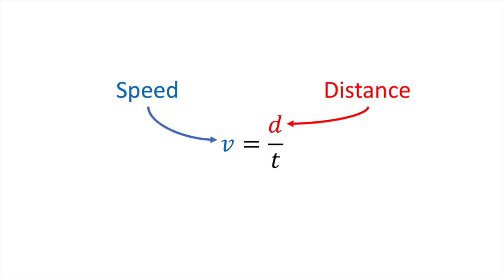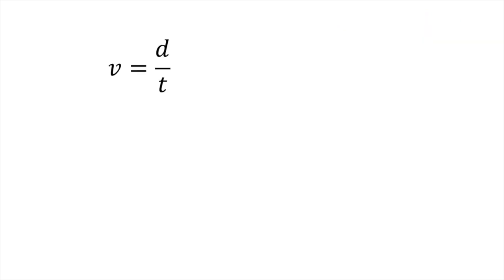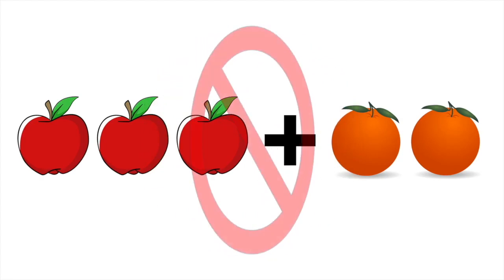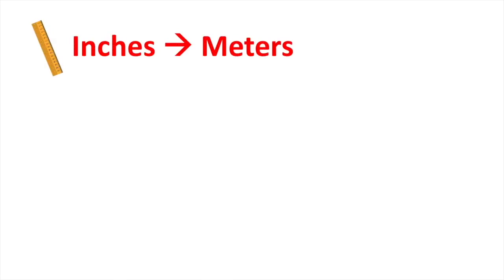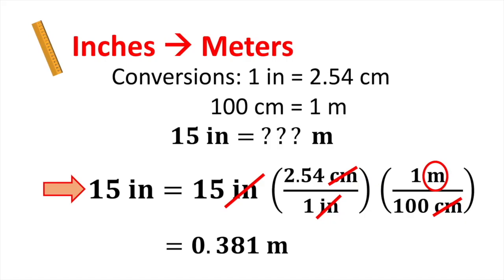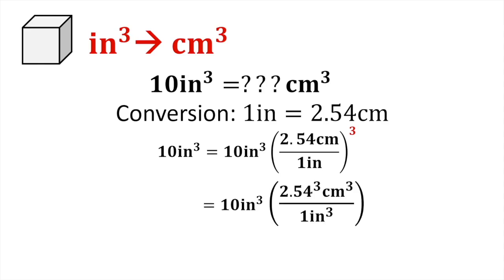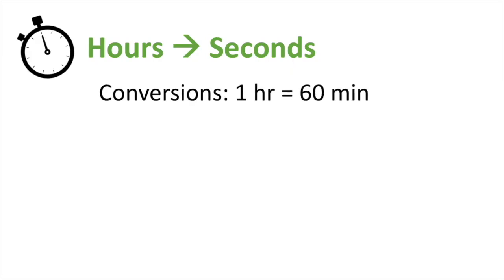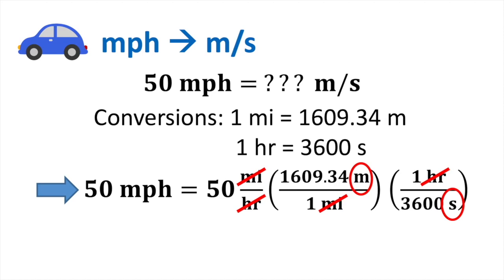Using and Converting Units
This video goes deeper into our discussion of standards and units by going through the mechanics of converting and dealing with units.